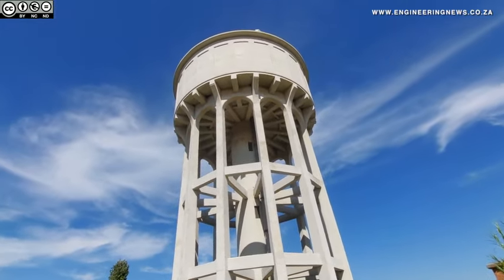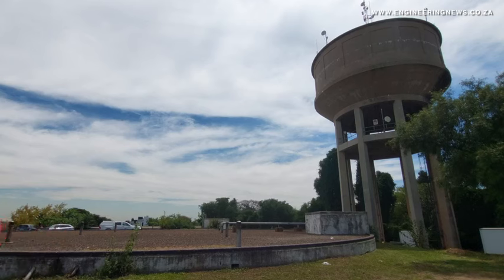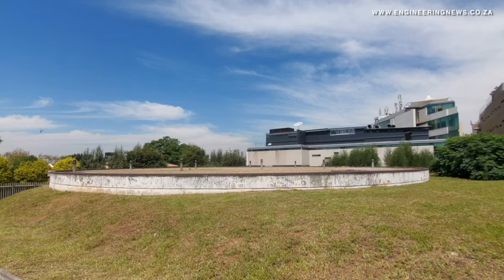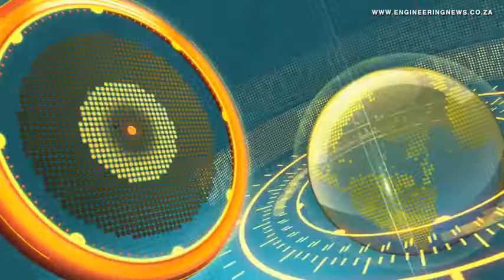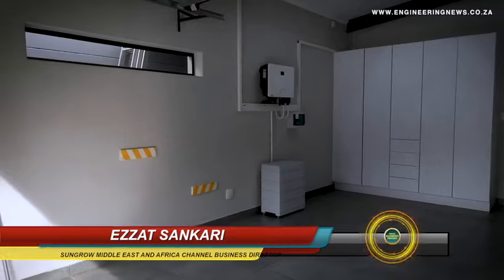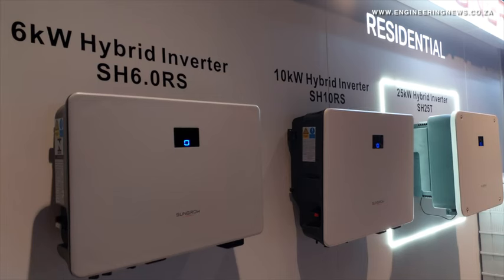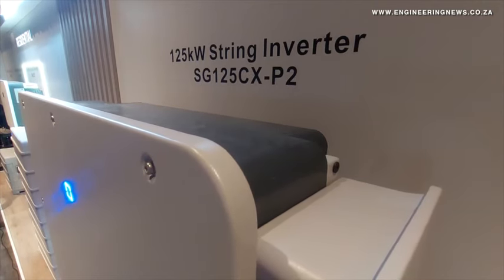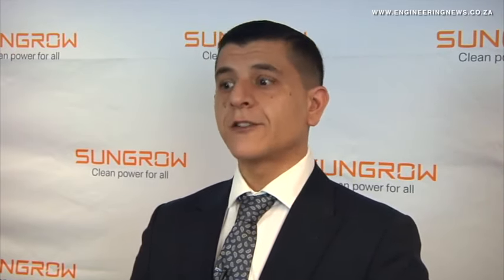Joburg Water showcases its reservoirs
Johannesburg Water has showcased some of the various reservoirs and systems that supply the City of Johannesburg with water. The water utility also outlined the challenges in operating the systems that feed the economic hub with the critical resource.